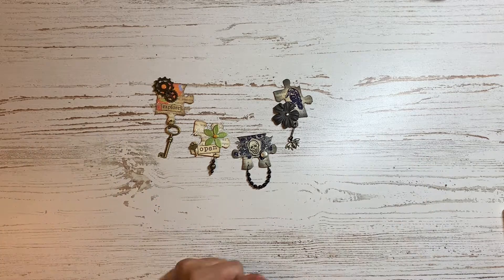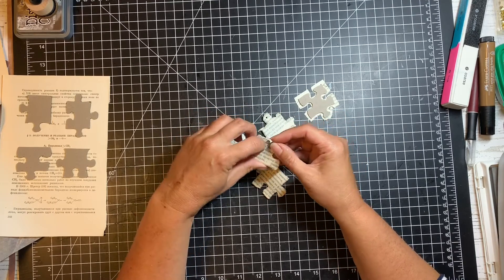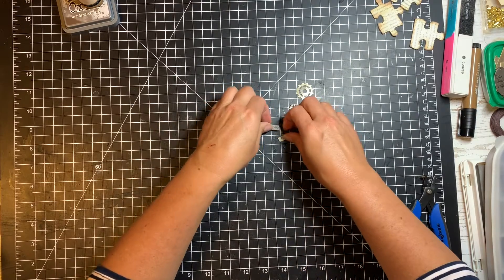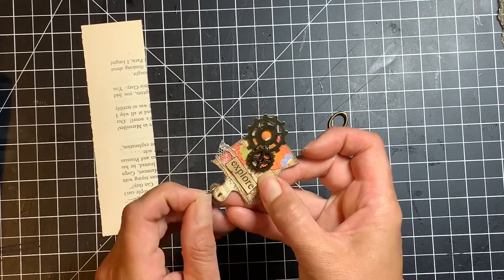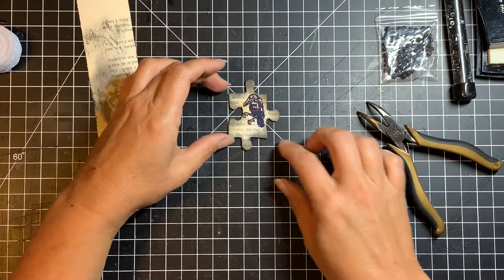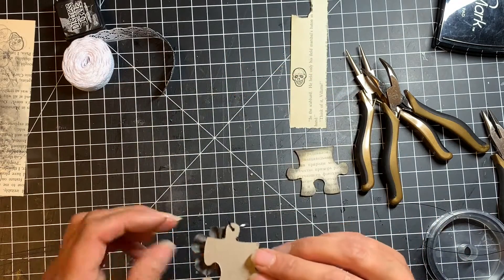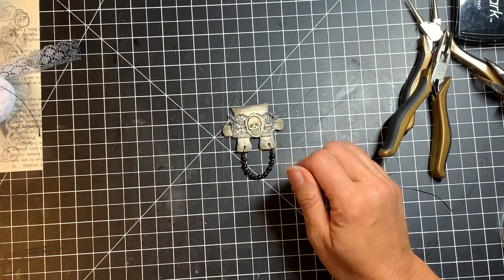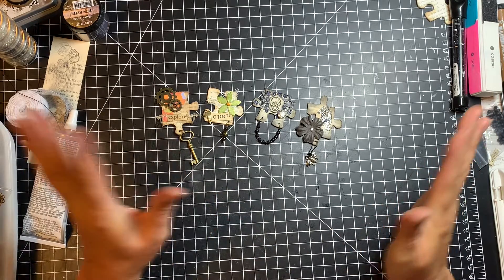Altered Puzzle Pieces - A learn with me video!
Today I thought I'd give altered puzzle pieces a try. I've seen some absolutely stunning works of art around the web, and wanted to give it a go. I love how they can look so vintage, and still have lots of tactile things on them.

So, mine are stamped, collaged, glued and punched! I added beads and keys and embossed them too. Join me as I take you on quite the adventure to make these awesome altered puzzle pieces!

For a list of my favorite things, you can go